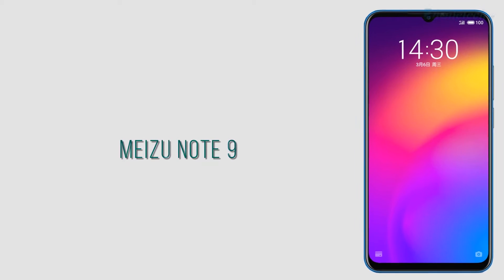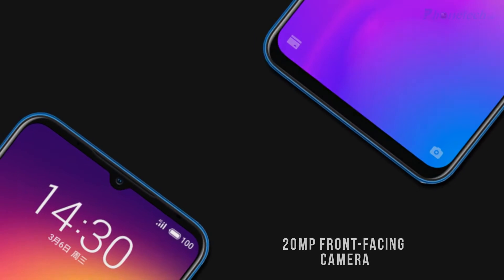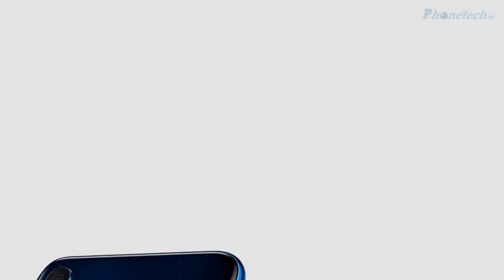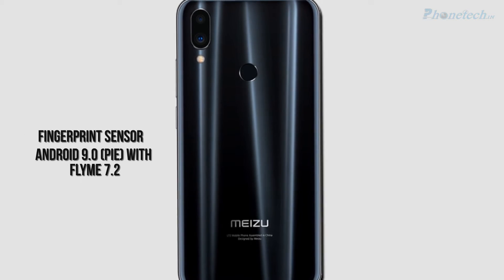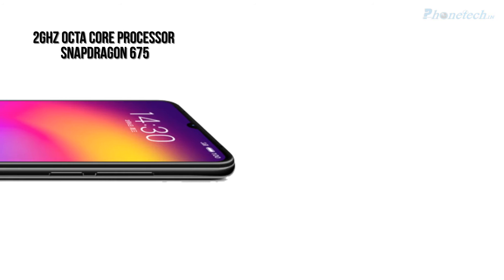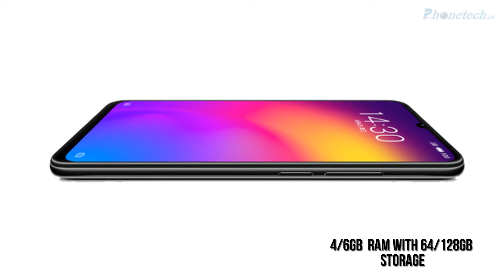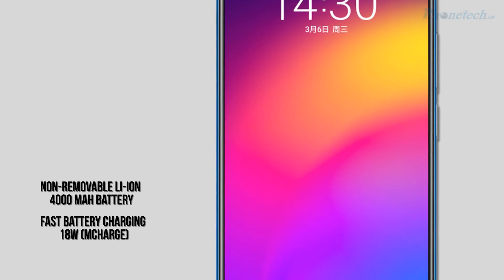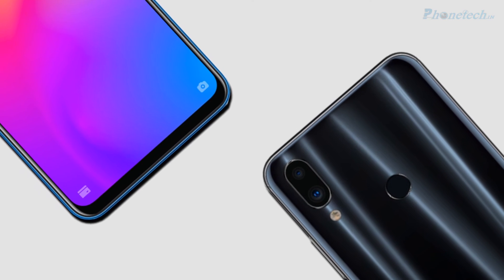Meizu Note 9 With 48MP+5MP Dual Rear Camera || 6GB RAM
Meizu Note 9 Smaerphone 2019